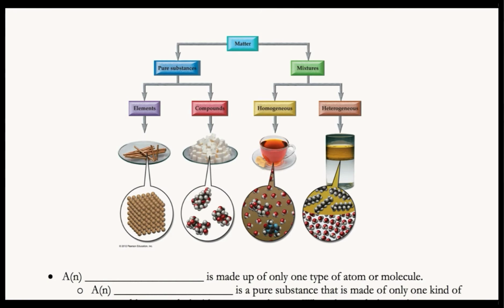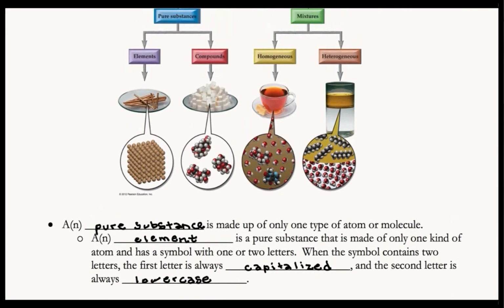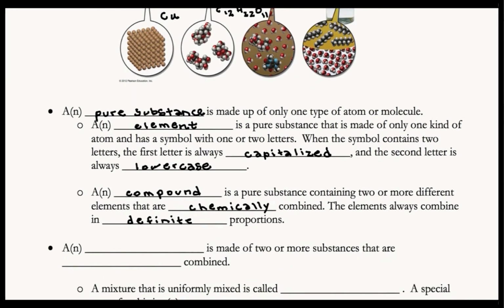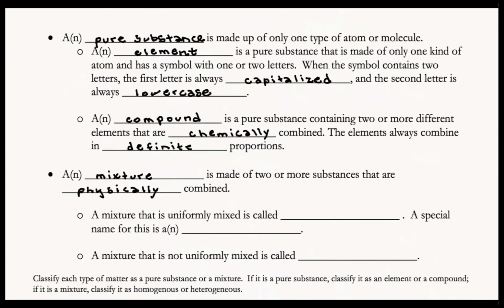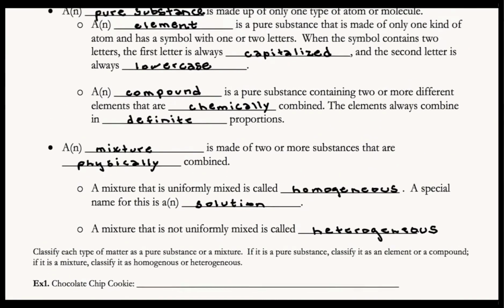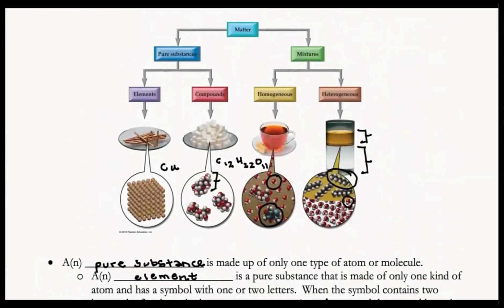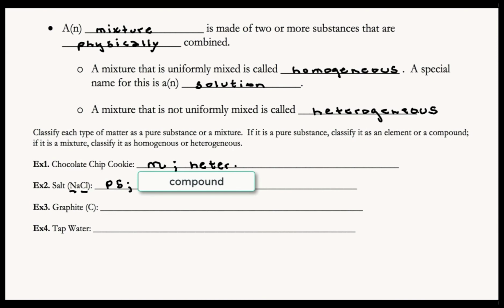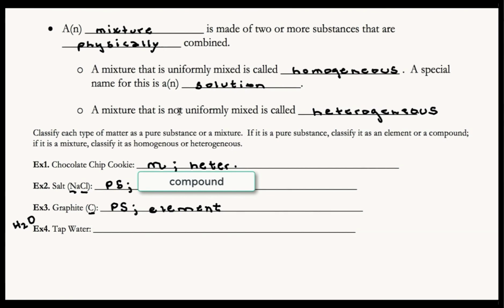Honors Chemistry Notes 2.3- Classification of Matter